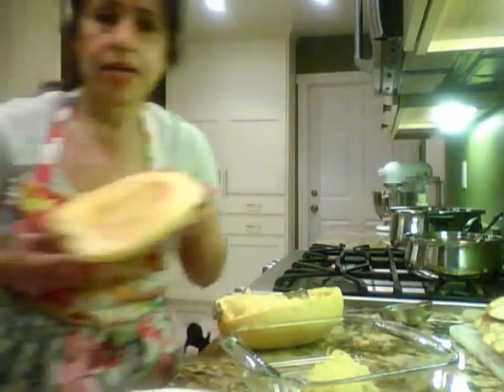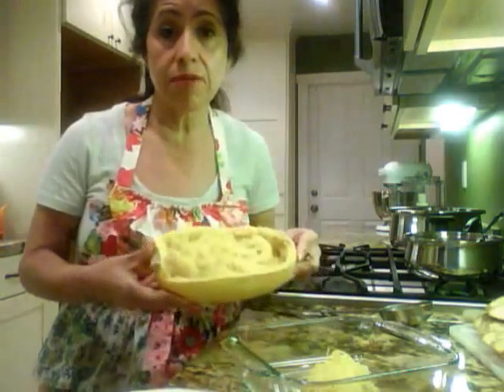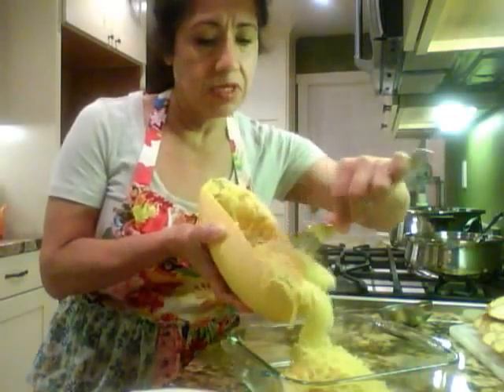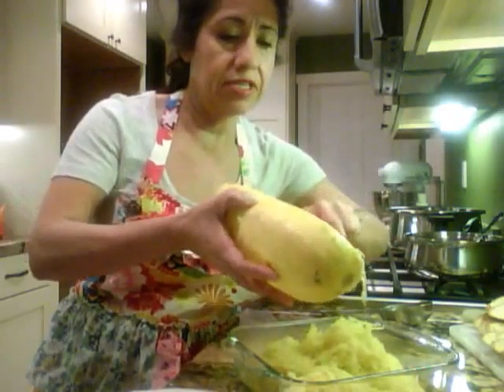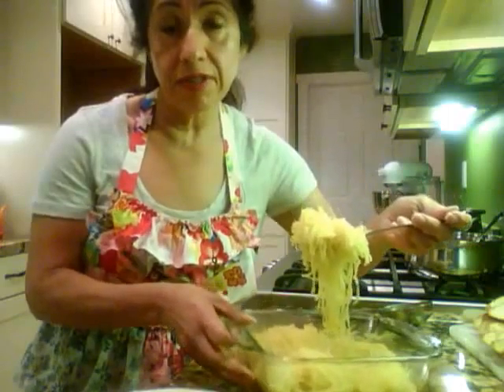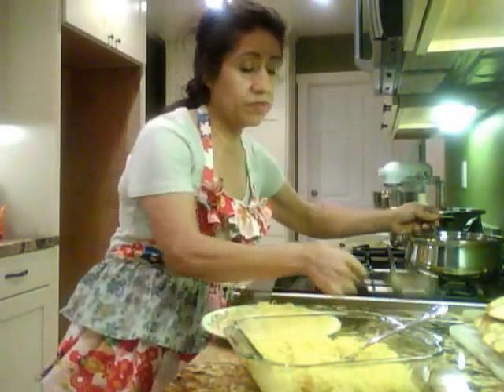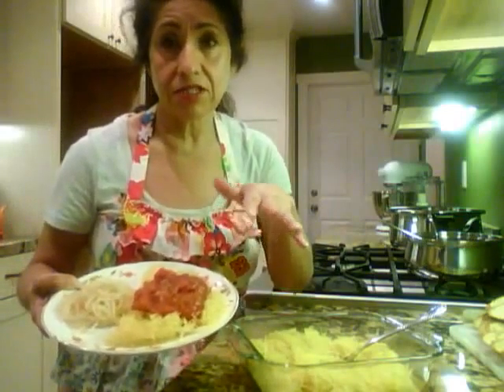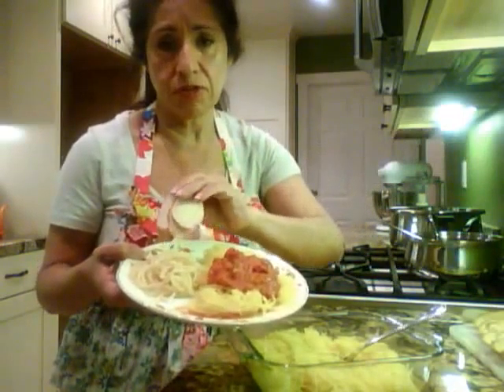Healthy Eating: Spaghetti Squash Recipe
How Liz used spaghetti squash instead of spaghetti pasta for a delicious, healthy low calorie low carb meal. This is just one of the meals I modified during my weight loss journey. Quick and easy.